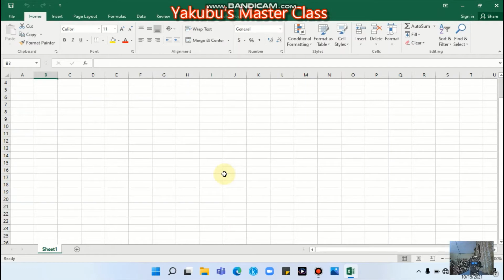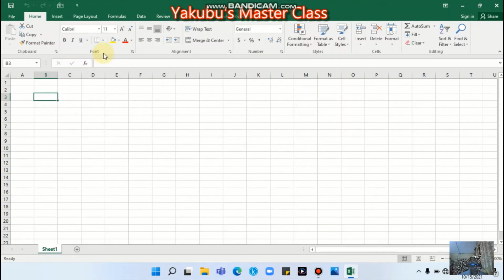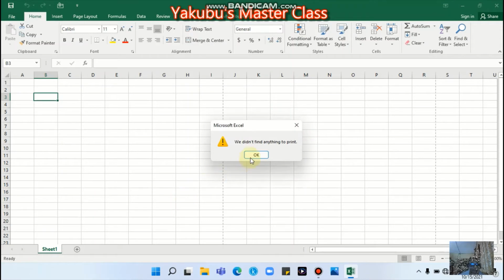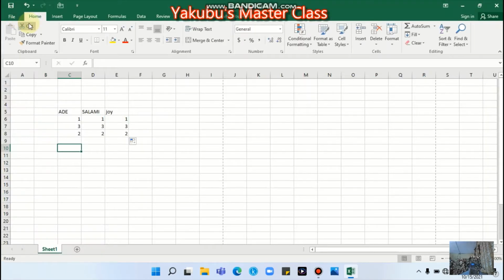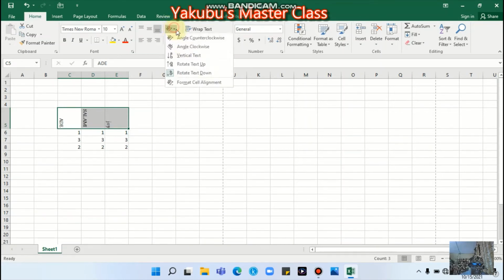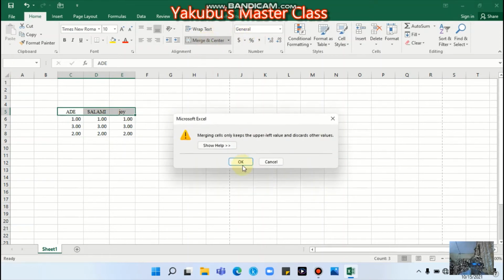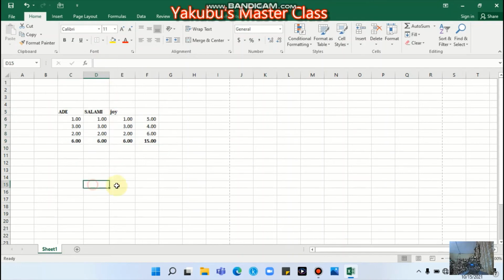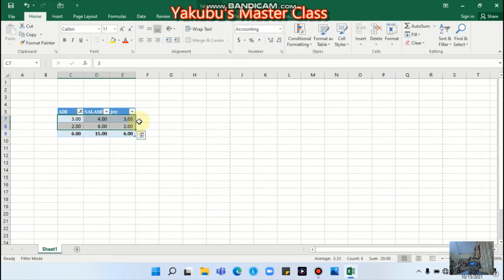Excel Intro for New Users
For Free Excel tutorials